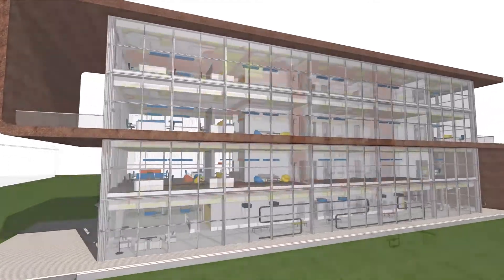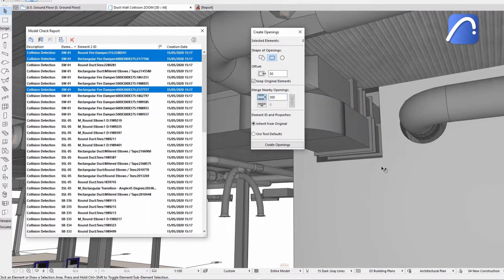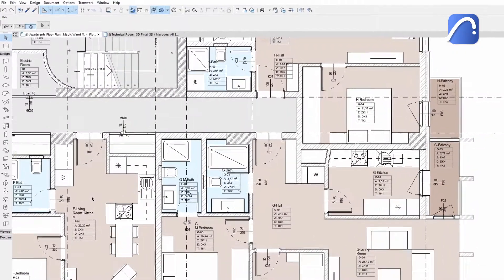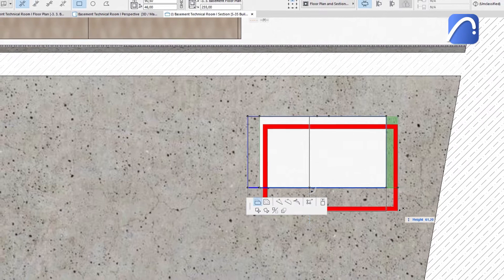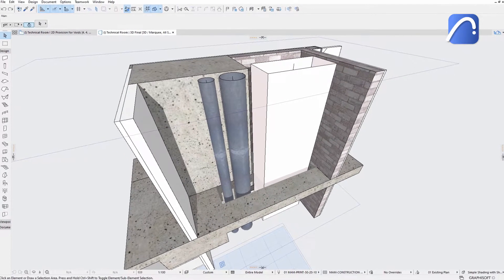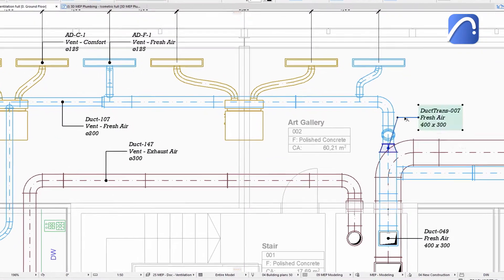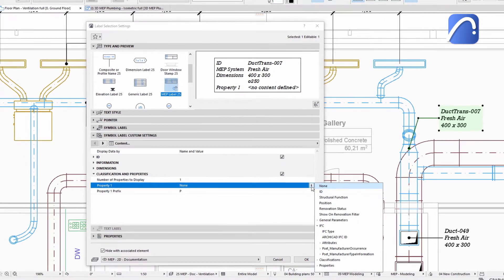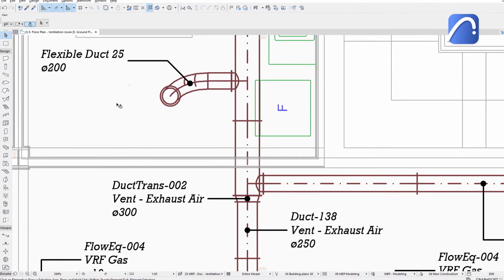Archicad 25 - Polygonal Openings and MEP Labels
Take advantage of more precise quantity estimations. With custom-shaped polygonal wall openings, create holes of any shape which exactly fit your MEP elements – resulting in more accurate quantities.